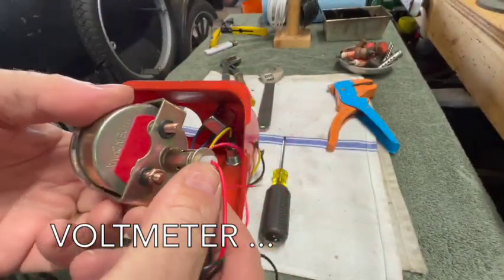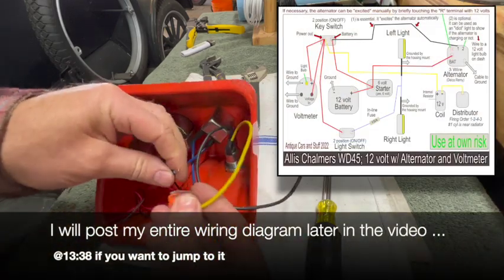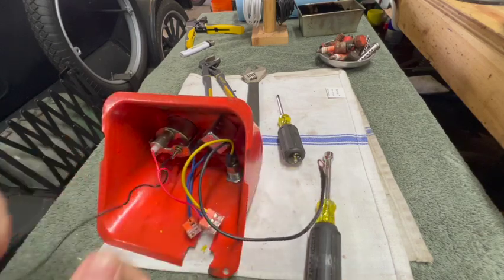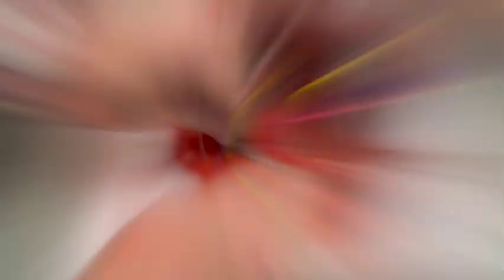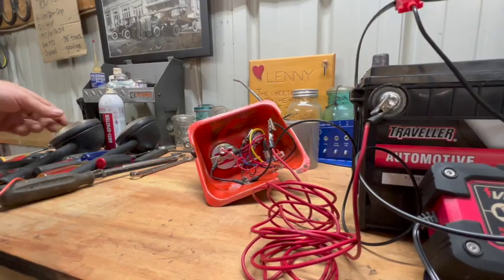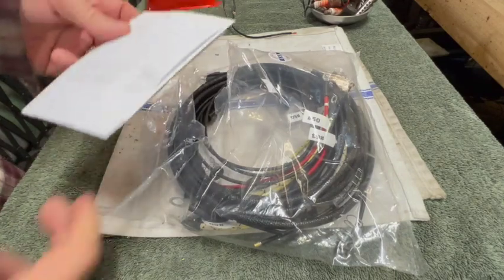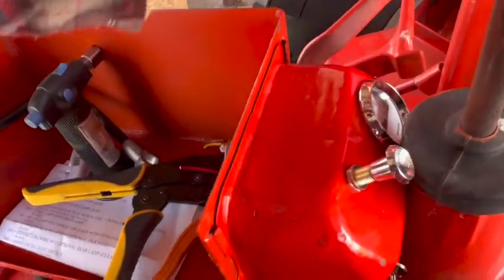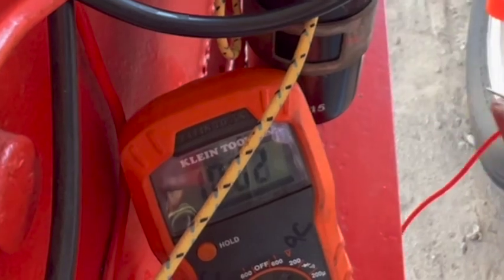Allis Chalmers WD45 - Part 6 (12 volt Wiring w/ Alternator)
1954 Allis Chalmers WD54 - Part 6;

Wiring installation, wiring harness, dash, instrument panel, light switch, key switch, ignition switch, voltmeter, 12 volt, distributor, 12 volt w/ internal resistor, 3-wire Delco Remy alternator, in-line fuse, headlights, battery.

*WIRING DIAGRAM included in video - Use at own risk*